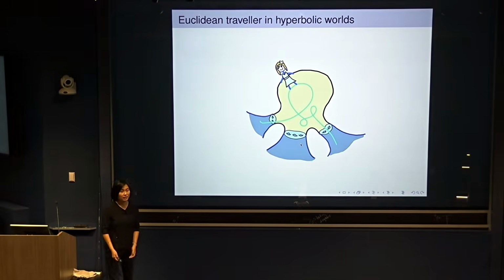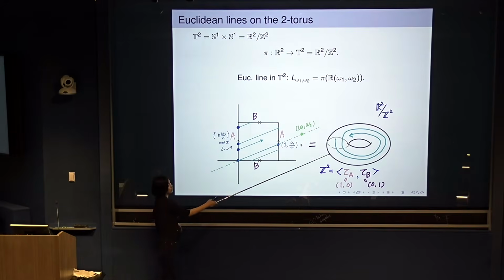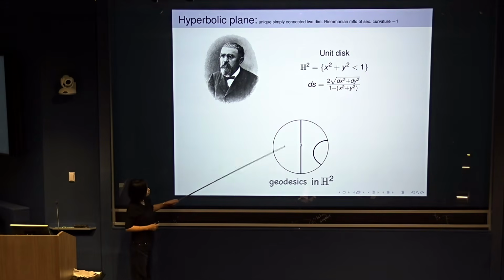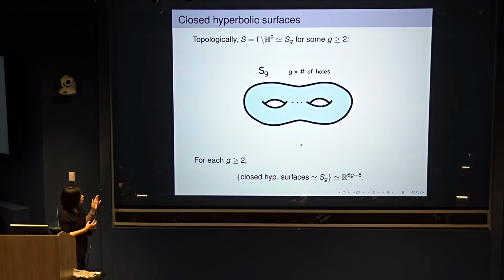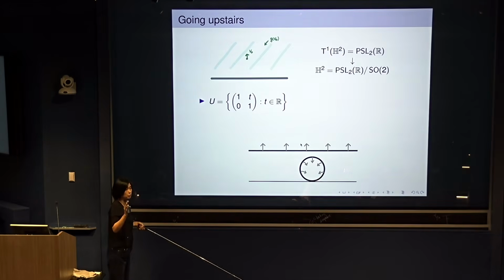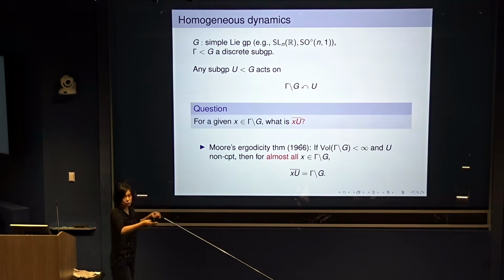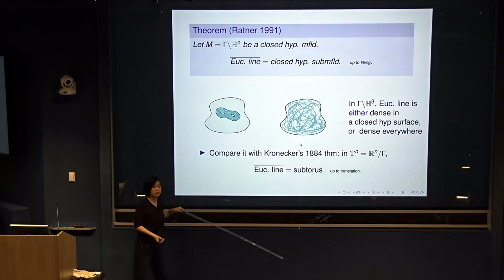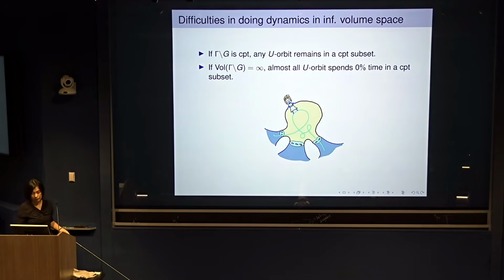Hee Oh: A Traveler’s Journey in a Hyperbolic World (October 16, 2025)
In this lecture, we will explore the journey of a traveler moving along a straight (Euclidean) path in a variety of geometric worlds. In a Euclidean torus world, she enjoys the sights of a subtorus, a phenomenon explained by Kronecker’s 1884 theorem showing that the closure of any line in the Euclidean torus is always a subtorus. But what happens when she ventures into closed hyperbolic manifolds or even hyperbolic manifolds of infinite volume? We will describe what she encounters, accompanied by numerous illustrations to bring these geometric concepts to life.

Hee Oh is the Abraham Robinson Professor of Mathematics at Yale University. Her work bridges dynamics, Lie groups, geometry, and number theory, showing how symmetry and motion of shapes in curved spaces uncovers hidden patterns—even when those spaces stretch out endlessly. After earning her Ph.D. from Yale in 1997, she held faculty appointments at Princeton, Caltech, and Brown before returning to Yale in 2013. Her contributions have been recognized with the AMS Satter Prize (2015), a Guggenheim Fellowship (2017), the Ho-Am Prize in Science (2018), and election to the American Academy of Arts and Sciences (2024). She previously served as a vice president of the American Mathematical Society.